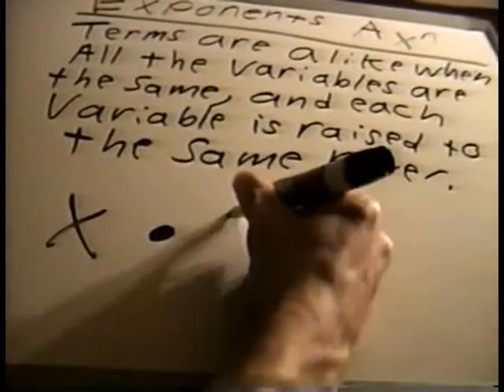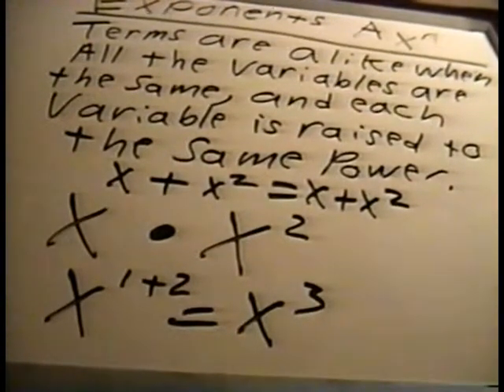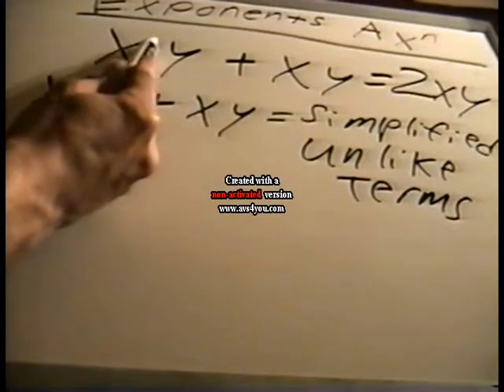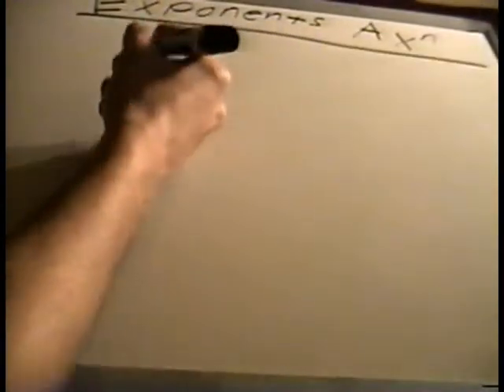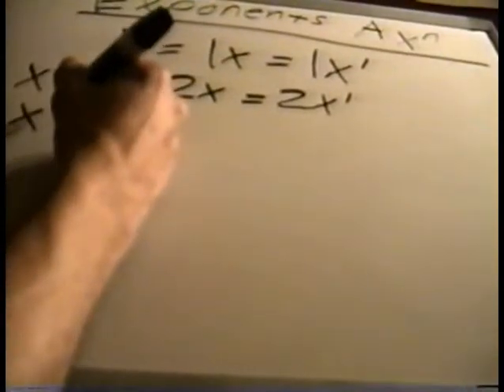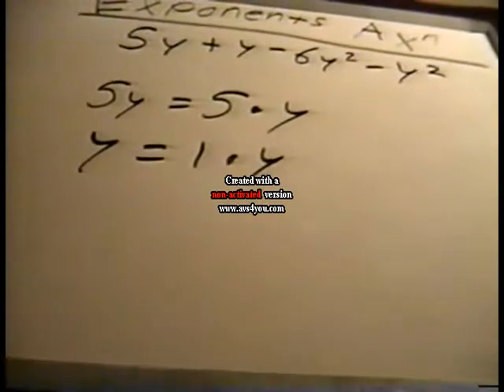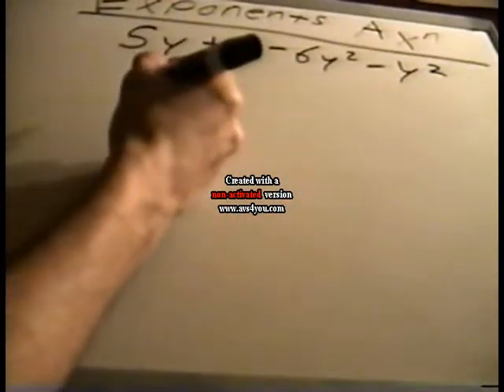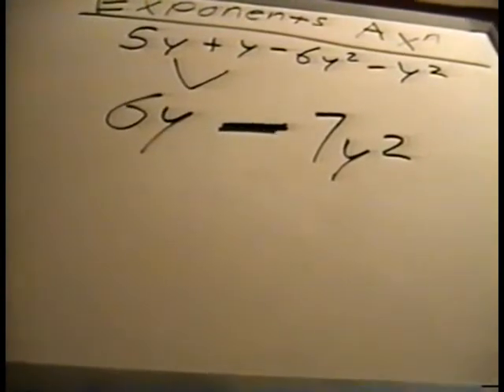Algebra Foundations Volume 1 28 Exponents Part 6